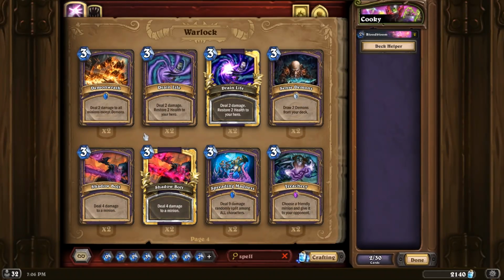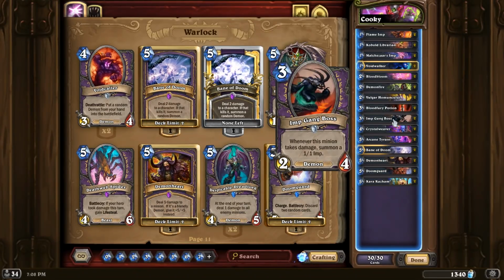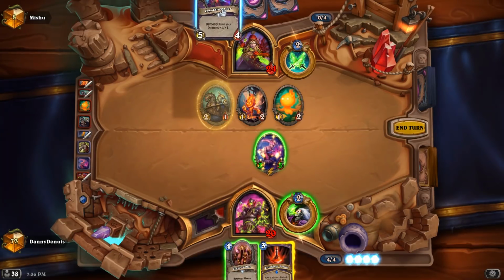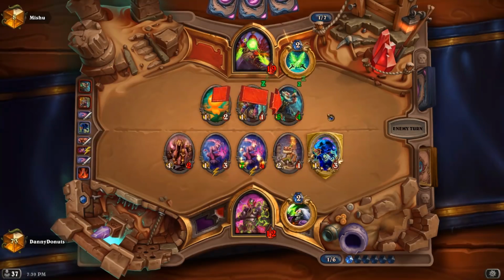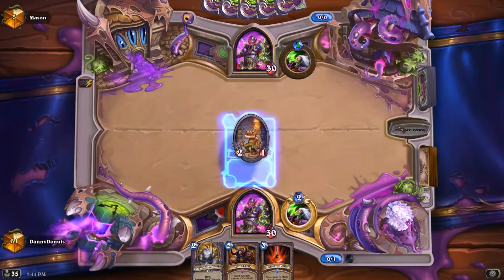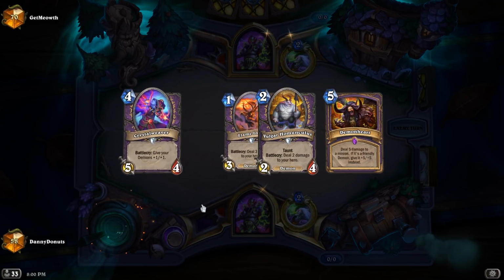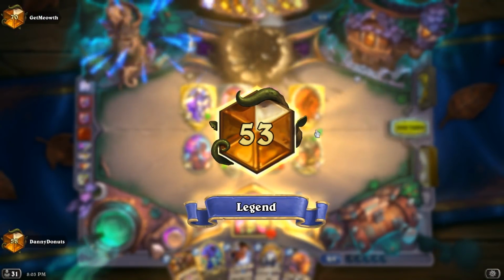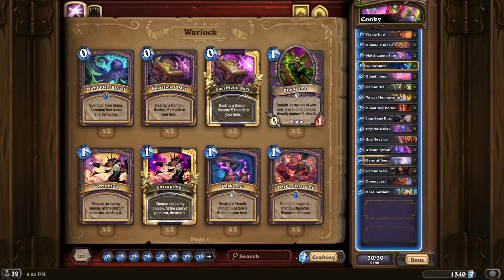Bloodbloom Zoo, A High Legend Creation! | Deep Deck Dive with DannyDonuts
DannyDonuts returns with a high legend episode of his Deep Deck Dive series, taking the theory of Bloodbloom Zoo to the top ranks of Wild! Turns out Cooky's concept of a zoo list based around Bloodbloom was very effective, but how does it work?

AAEBAf0GAvIFnbICDhcw9wTCCPYIwQ/wEby2Ase7Asm7ApDHAvHQAvLQAtvTAgA=

Founded by Andrey Yanyuk (“reynad”) out of his own pocket, the roster now stands among the most decorated of teams in esports, including championships in world-class tournaments; and features some of the best competitors and broadcast personalities in Hearthstone, Heroes of the Storm, H1Z1, Fortnite, PLAYERUNKNOWN'S BATTLEGROUNDS, World of Warcraft, the Fighting Game Community (FGC), League of Legends, Summoners War: Sky Arena, and FIFA.